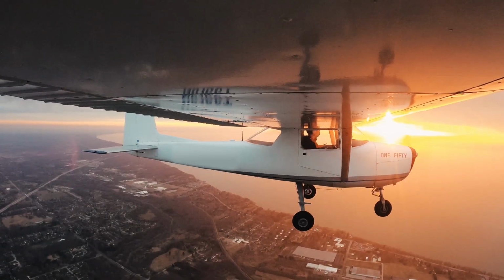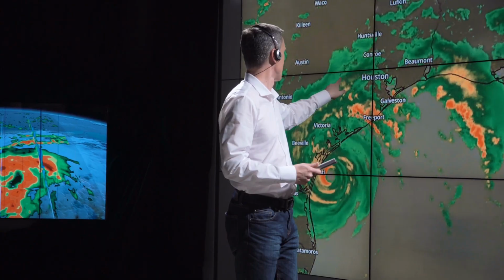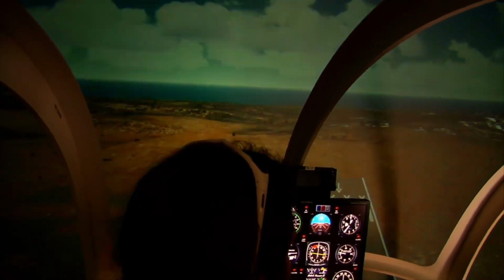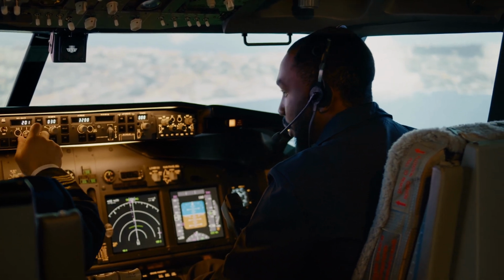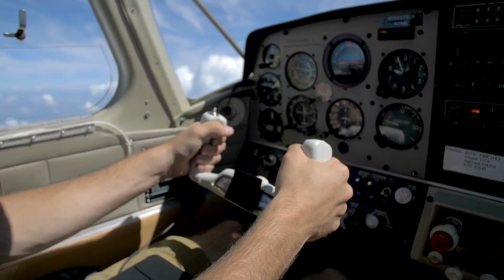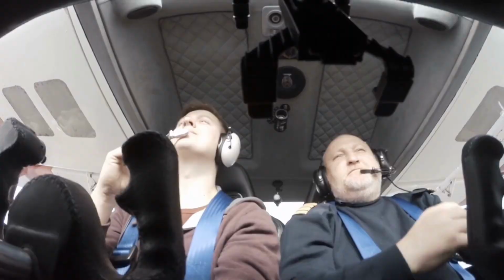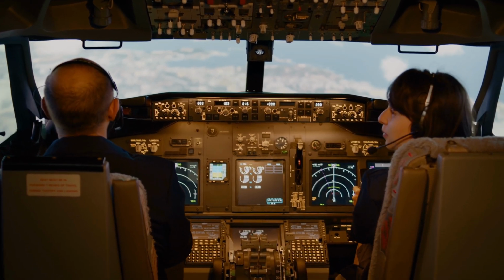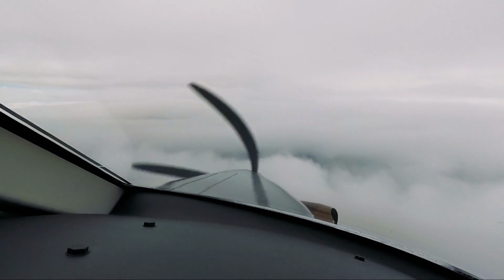Ten Damn Good Tips You Need To Know before beginning Instrument Flight Training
Begin your instrument flight training journey armed with ten damn good tips you need to know before beginning instrument flight training.  This video is designed to enhance your proficiency and confidence with flying instruments. Learn how to effectively manage cockpit resources, decipher complex weather patterns, and master crucial communication protocols to ensure safe and efficient flights. With these essential strategies at your disposal, you'll be well-equipped to tackle the challenges of instrument flying and excel in your aviation pursuits.

I'm here to help you navigate the process and get back on track.  Click the link below for assistance.

"15 Things You Must Know Before Beginning Flight Training"

Flying The Weather Map
By: Richard Collins

Severe Weather Flying
By: Dennis Newton

Facebook: Brian Your Flying Mentor

00:00 Introduction
00:14 Basic Flying Skills
01:11 Theory
02:14 Subscribe!!!
02:59 Instruments
03:52 Fight Simulators
05:40 Stay Ahead
07:01 Emergency Procedures
08:05 Consistent Practice
09:30 Flight Instructor
11:23 Mastering Comms
12:46 Calm & Focused